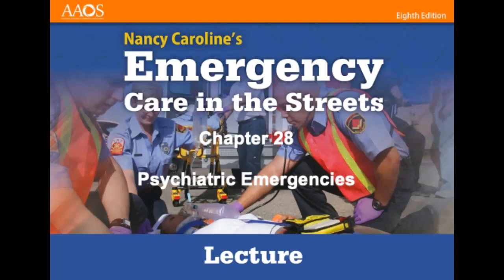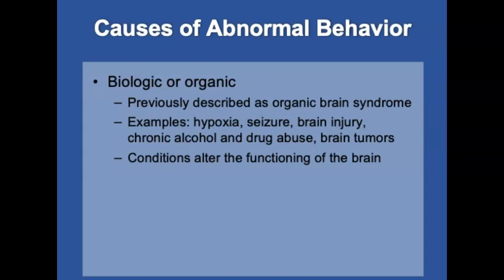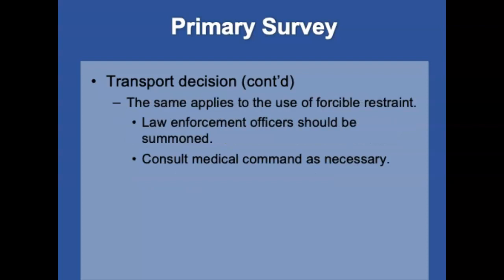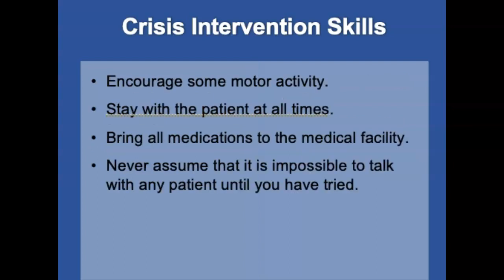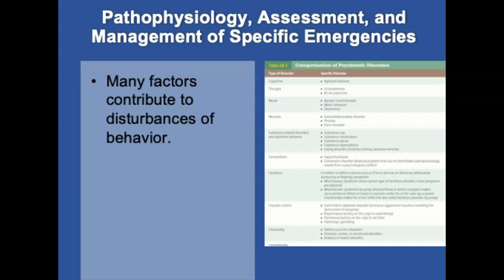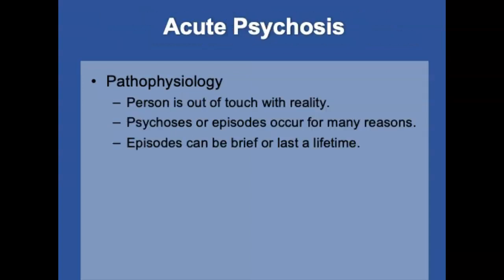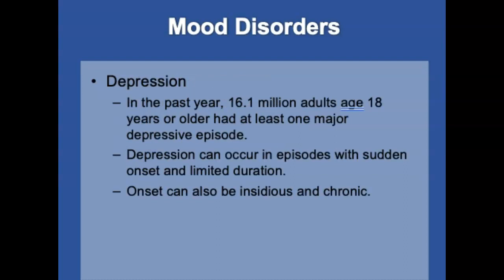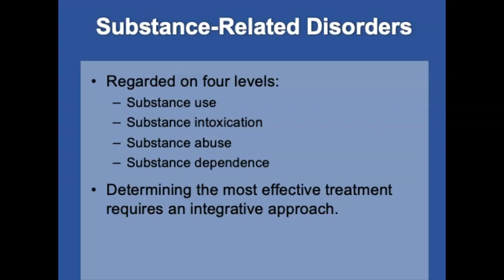Chapter 28, Psychiatric Emergencies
Upon completion of this chapter and related course assignments, students should be able to recognize behaviors that are associated with risk to providers, the patient, or others. Students should be able to identify situations when restraints may be justified and whether chemical or physical restraint is the preferred method. They should be able to discuss potential causes of behavioral emergencies and medications that may be used in the treatment of psychiatric disorders. Students should be able to describe the assessment process and safe management of the patient having a psychiatric emergency.